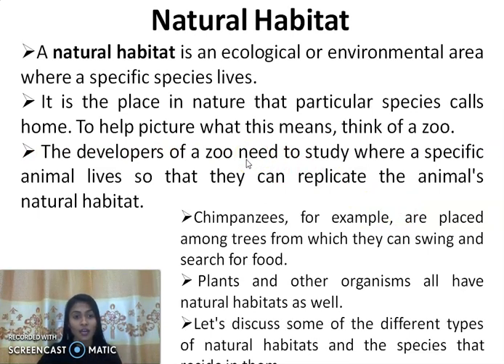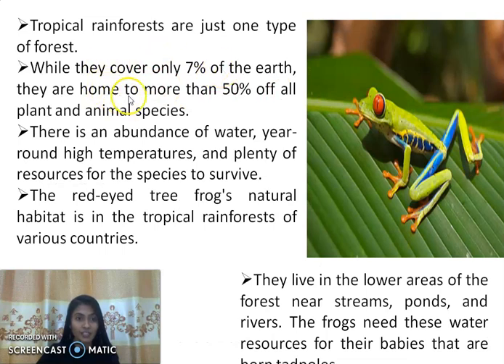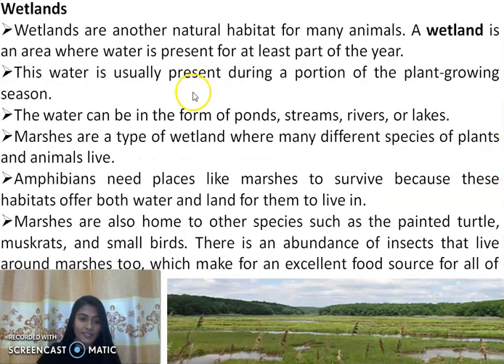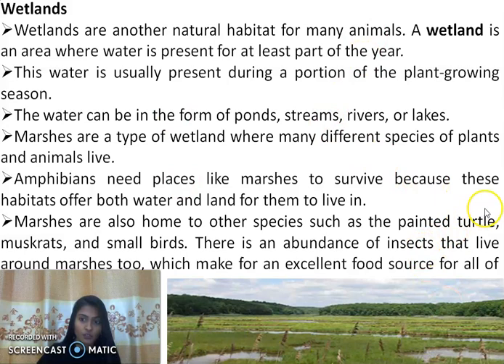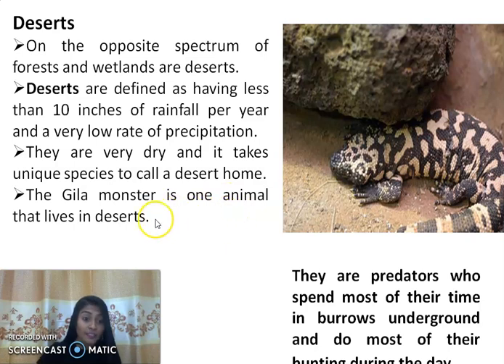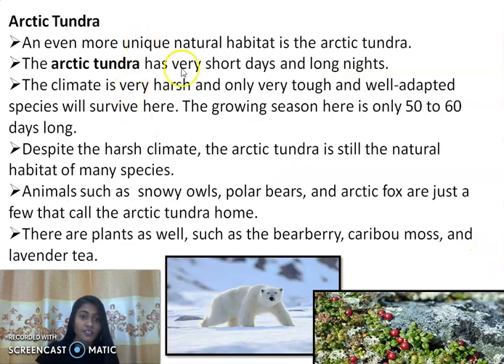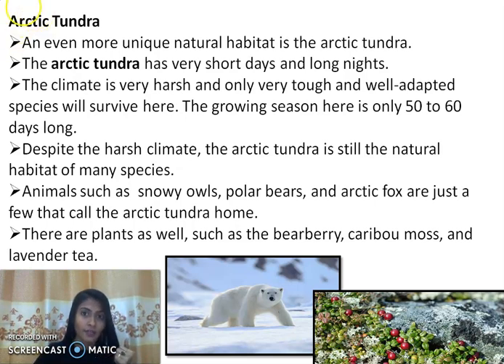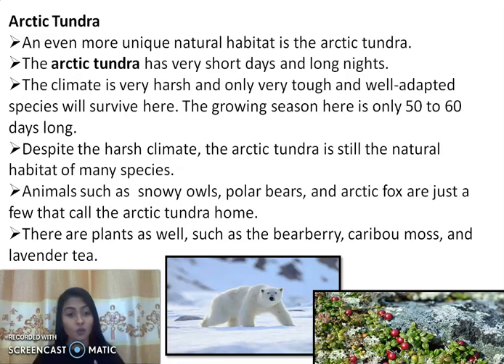JAMB, WAEC , NECO BIOLOGY LECTURES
JAMB